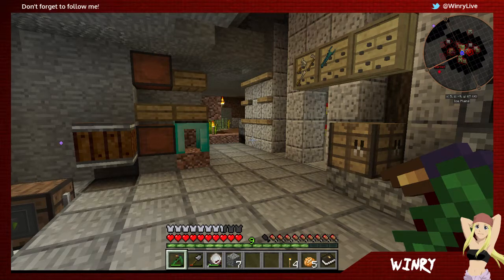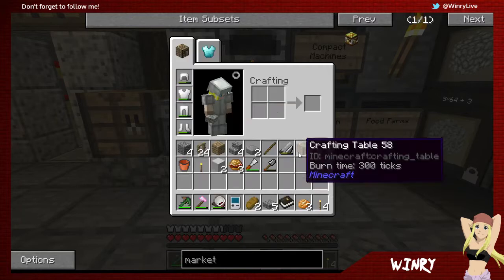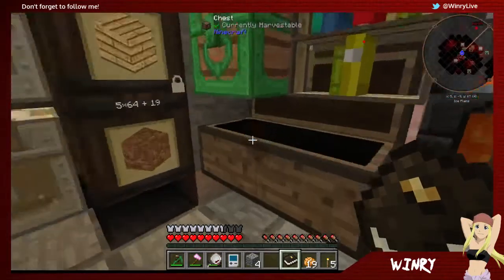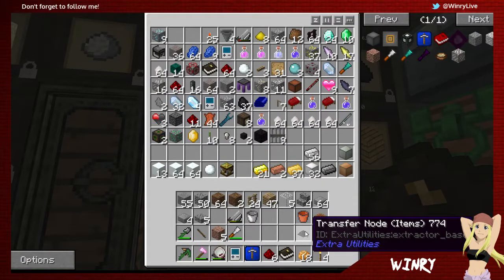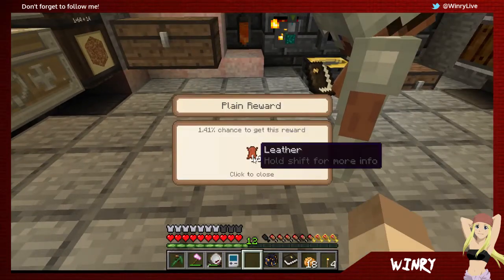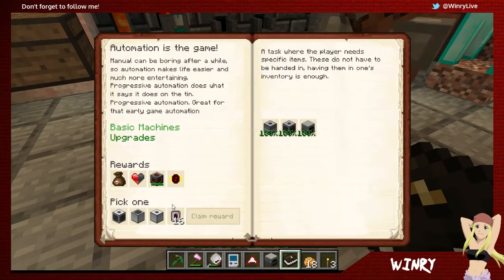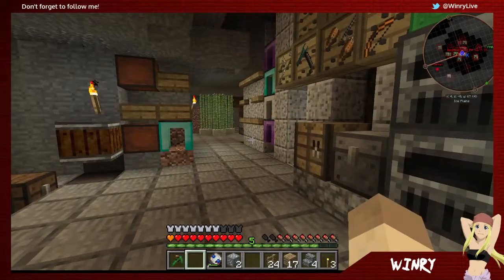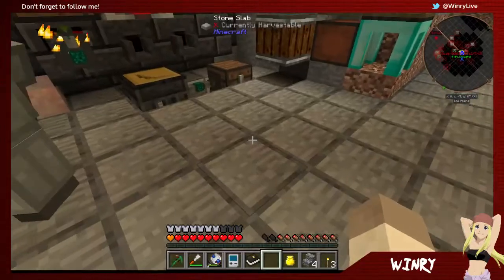Husband + Wife Play Obscurity - How Many Times Will I Die? (Stream 4)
Edward and I work  to make the place a bit safer.

Thanks to the Minecraft bug related to LAN hosting, you can't see Edward's skin, but we will be uploading this to a server soon!